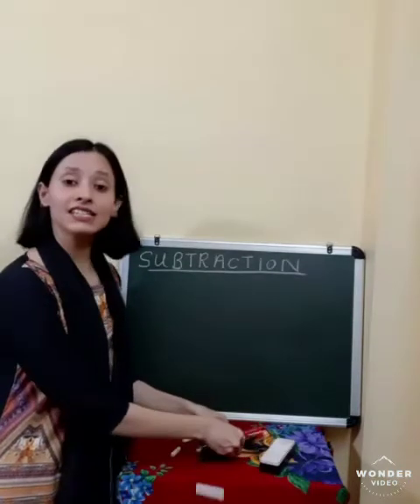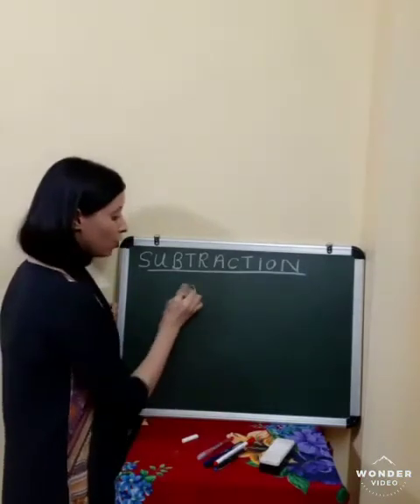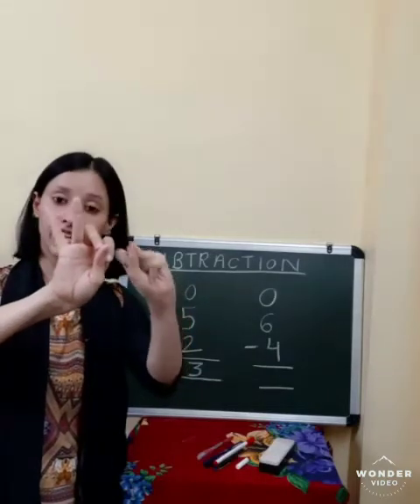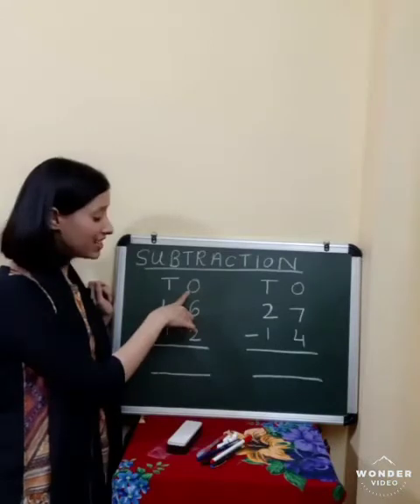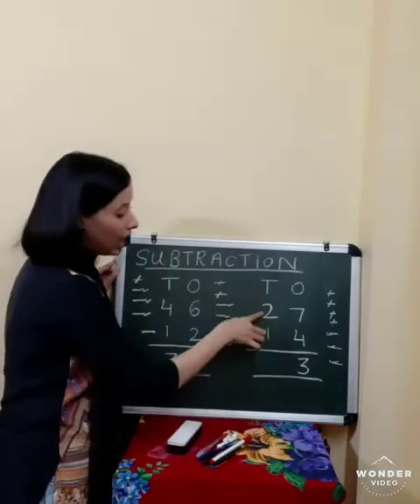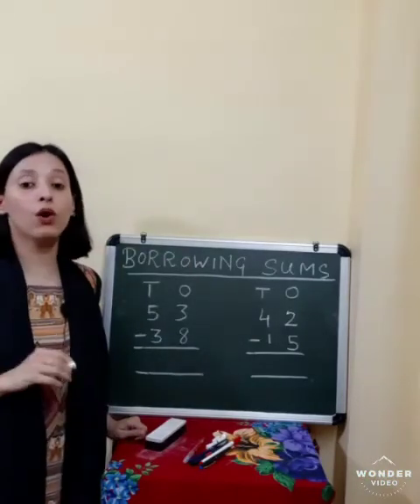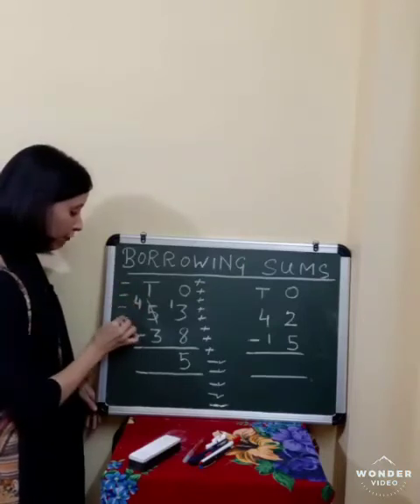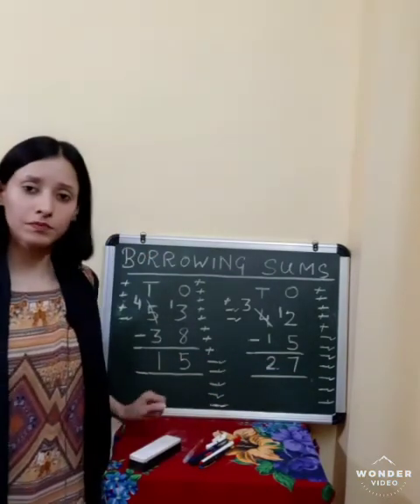Subtraction (single, 2 digit and borrowing sums) - Maths - Lesson 3 - Class 2 - CBSE